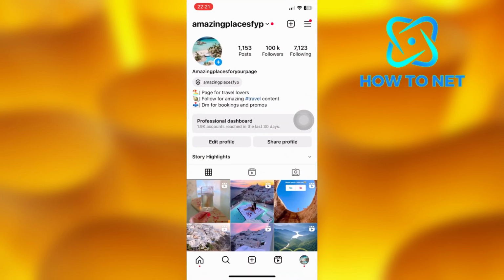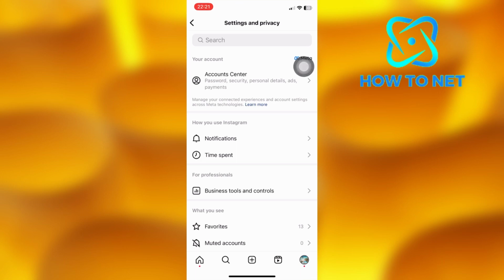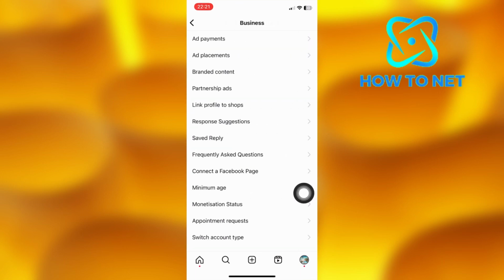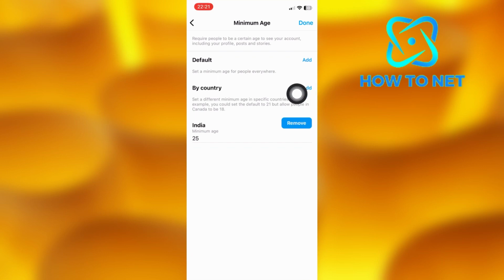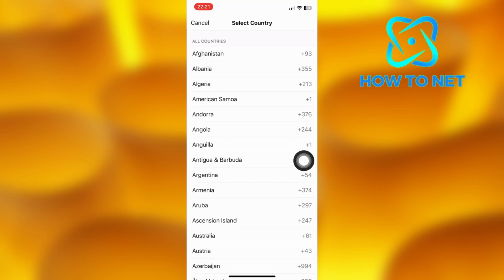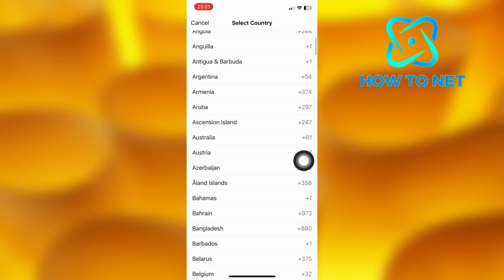How To Block Countries From Seeing Your Instagram Posts | Block Country People On Instagram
In this Simple video tutorial, am going to share with you how you can block countries from seeing your Instagram posts. You can block people in certain countries to view your instagram account. This basically helps you as an Instagram seller to only target potential buyers.

Block people in certain countries to view your instagram account.